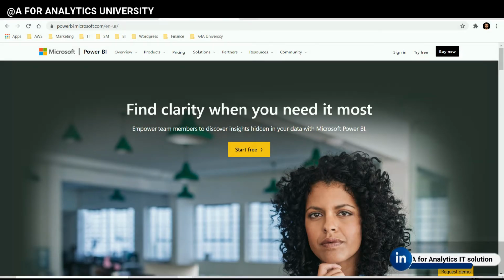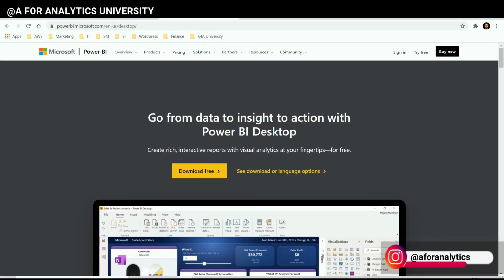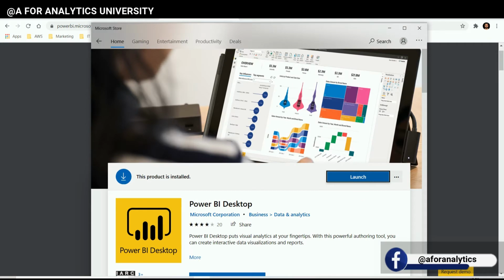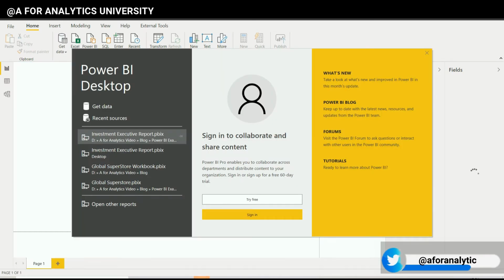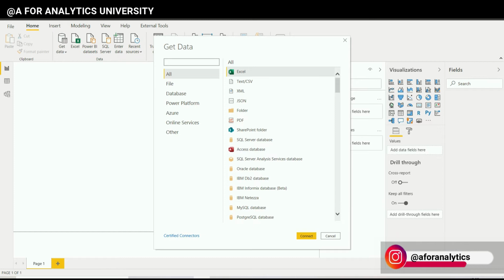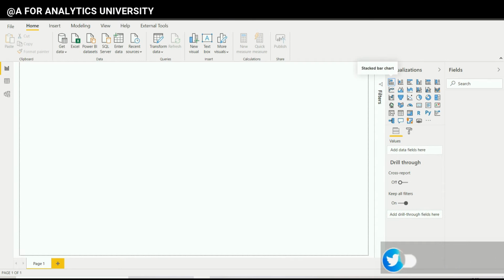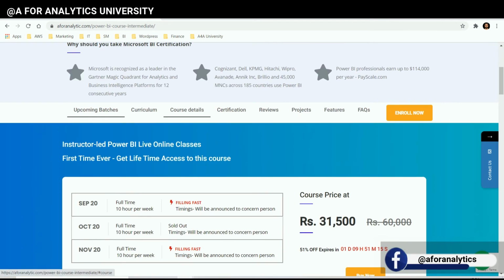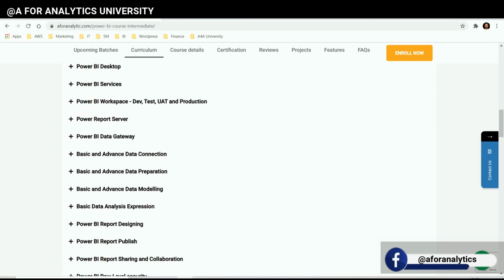What is Power BI Desktop? | A for Analytics University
In this Video, We going to see What is Power BI Desktop?